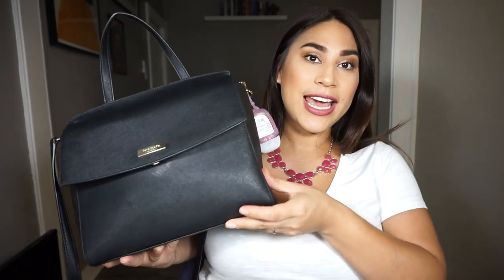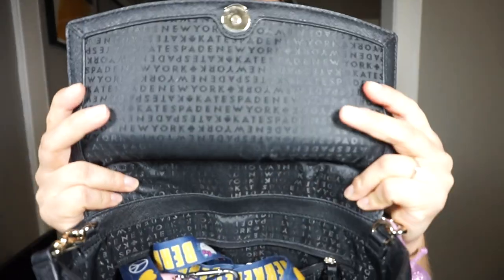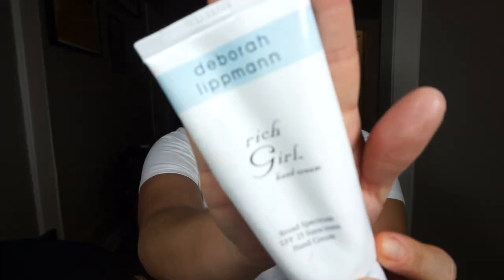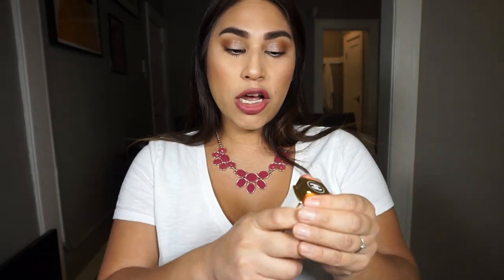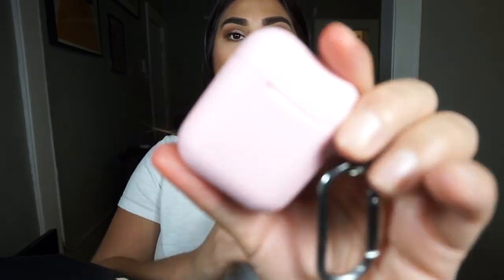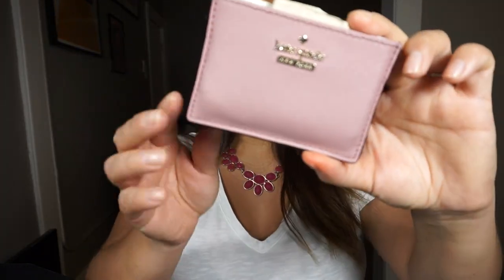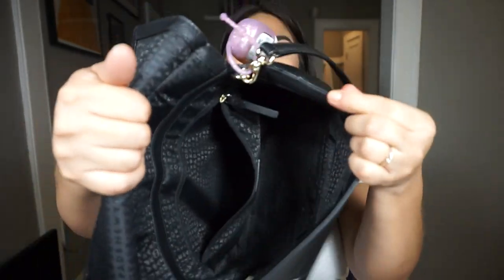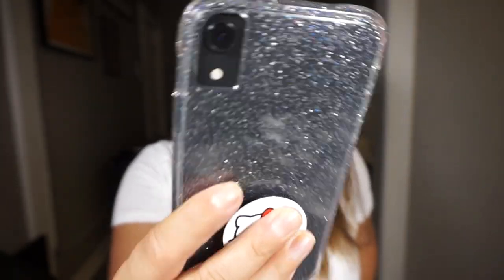Whats In My Bag | Kate Spade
Bag: Kate Spade Laurel Way Alisanne Handbag
Wallet: Kate Spade Cameron Street Card Holder
Planner: Kate Spade Wellesley